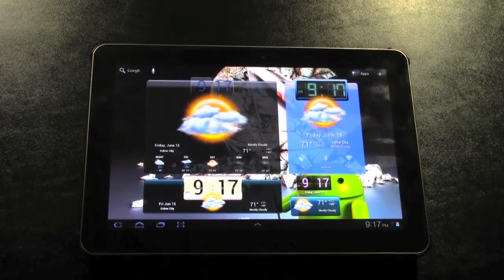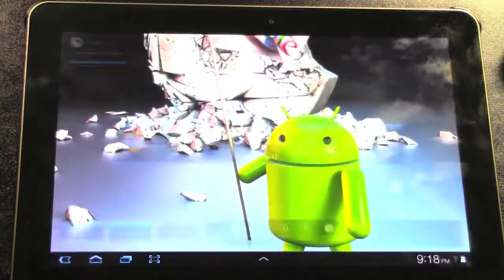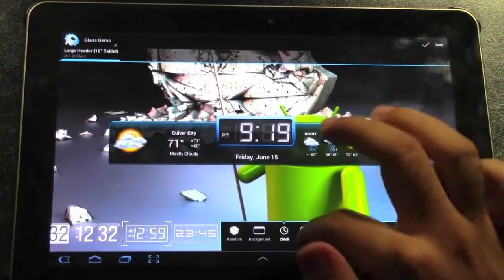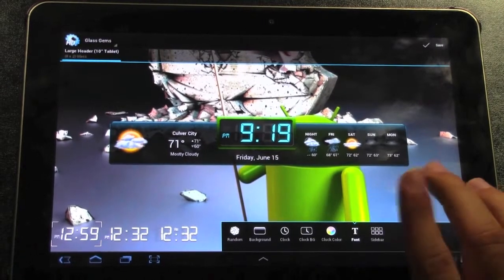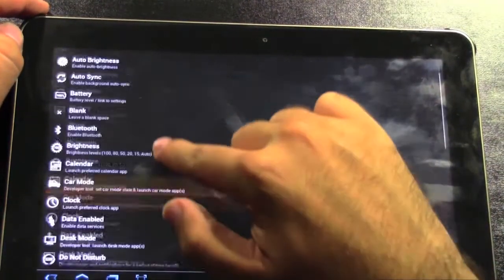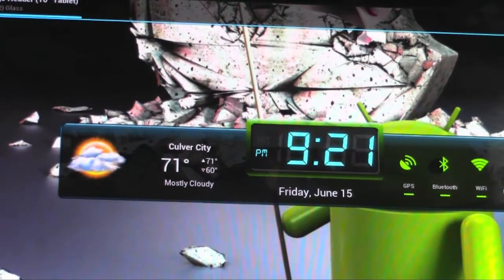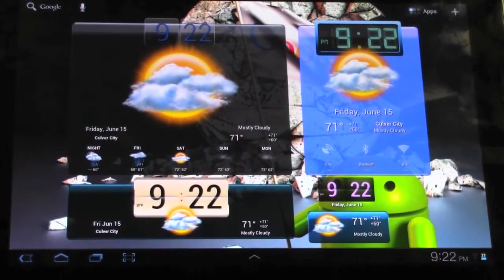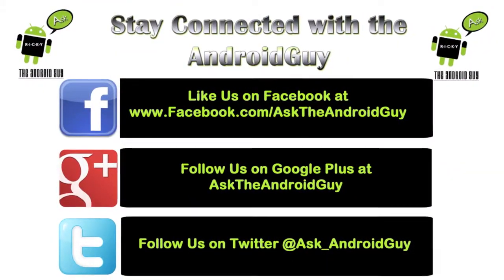Best Tablet Widget - HD Widgets 3.0 Beta **Updated**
This is the updated version of the best tablet app I previously reviewed, HD Widgets 3.0